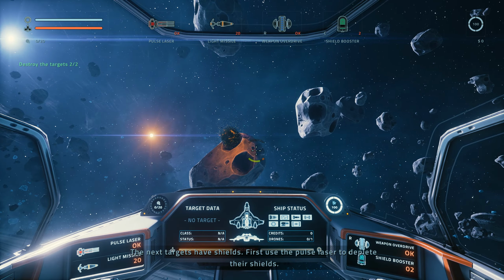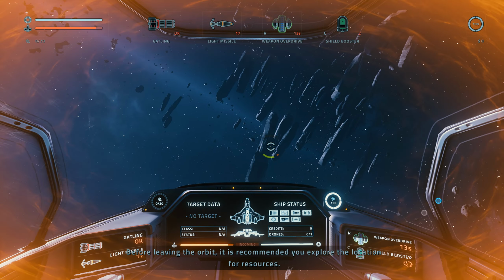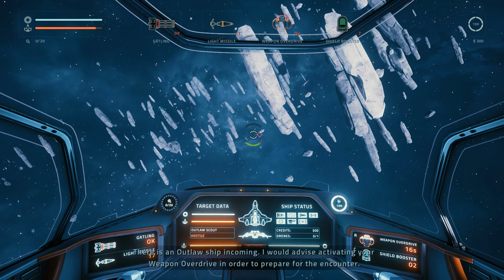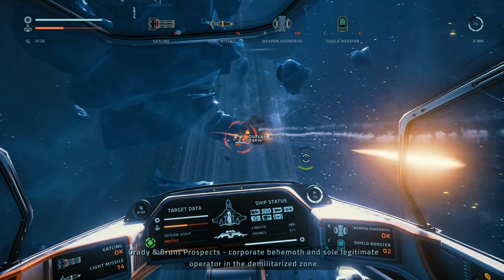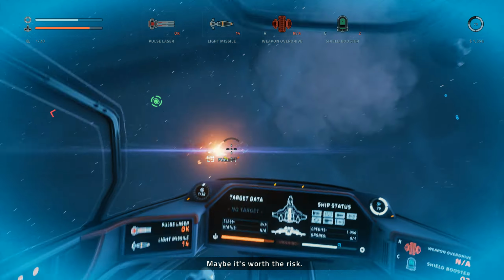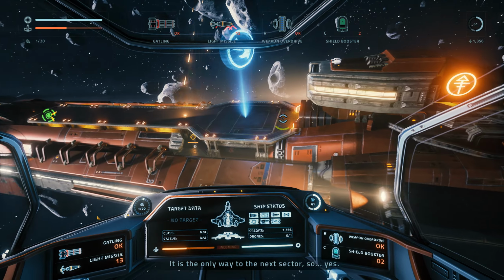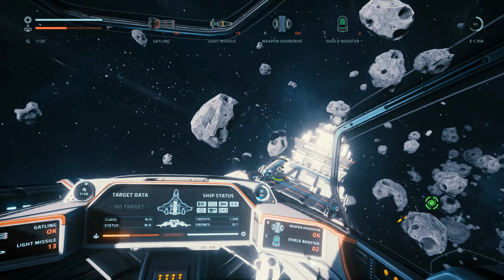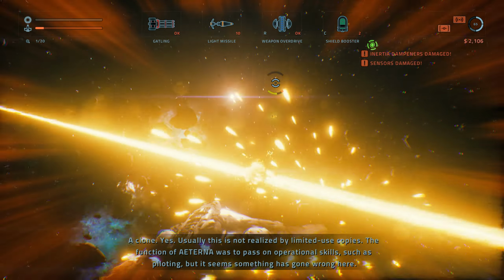Everspace : lets play (part 1)